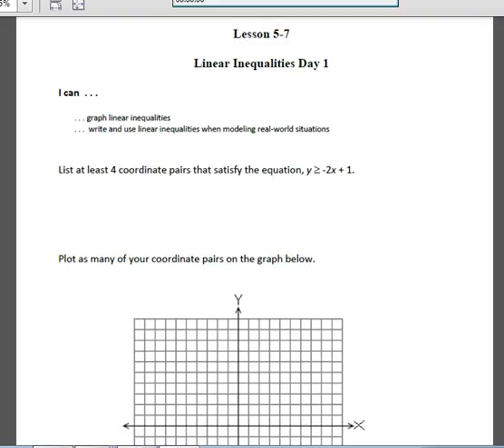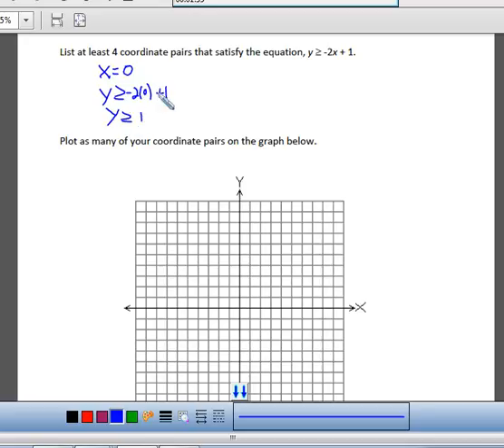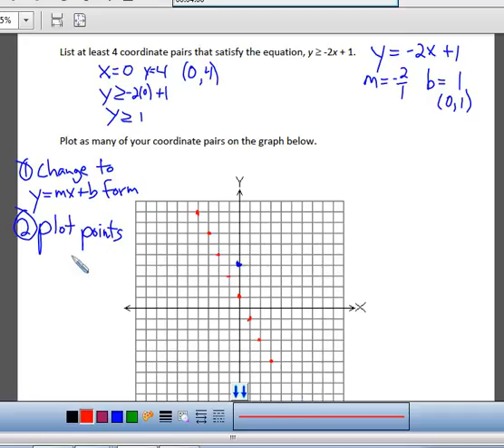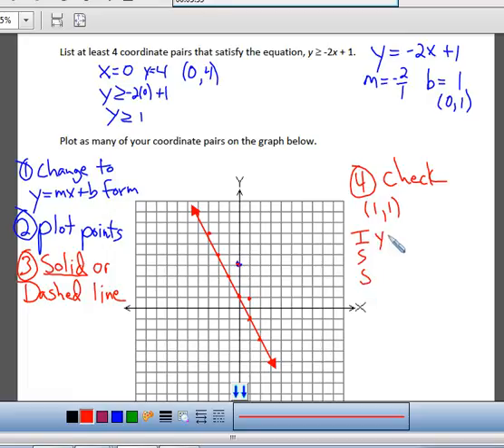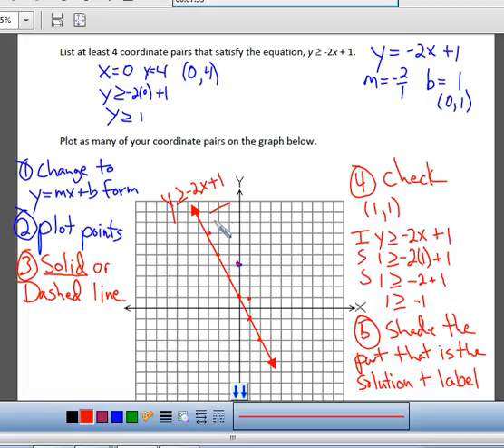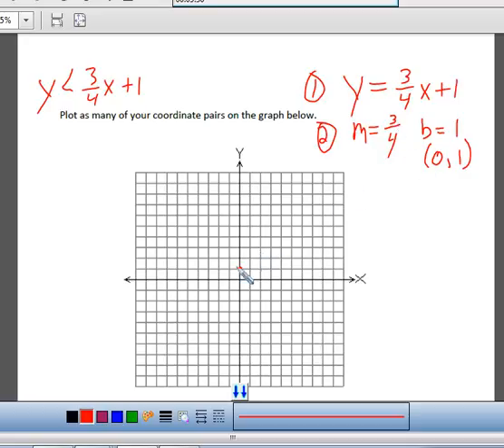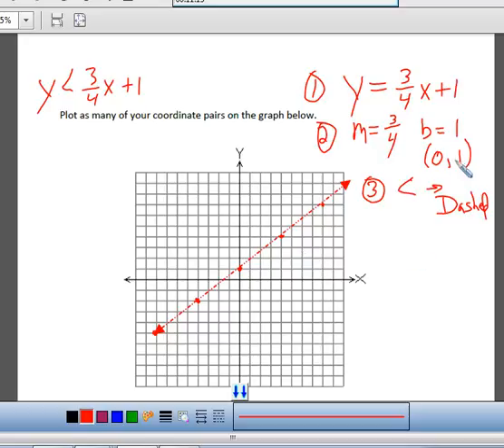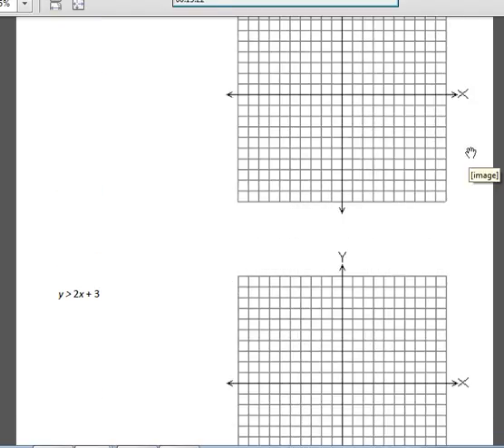al lesson 5 7